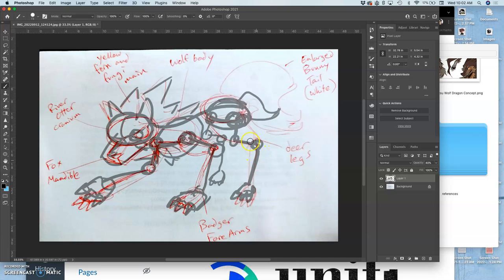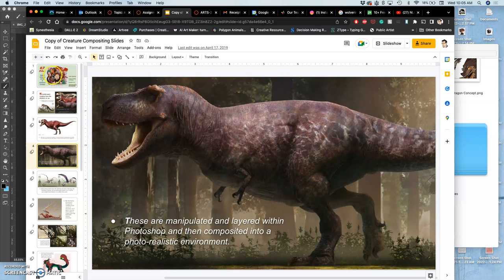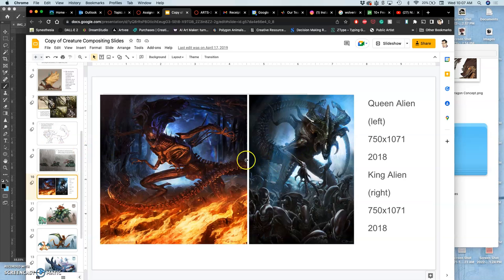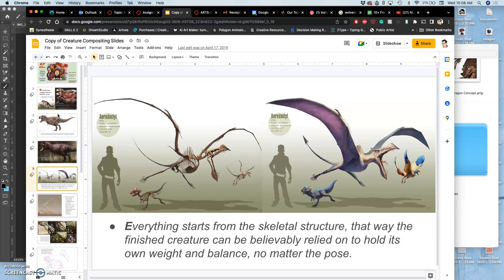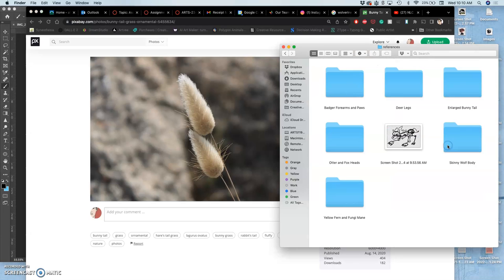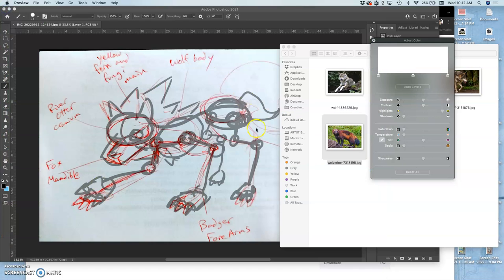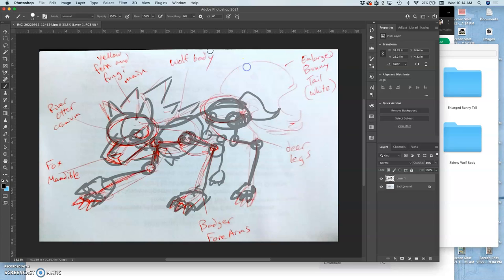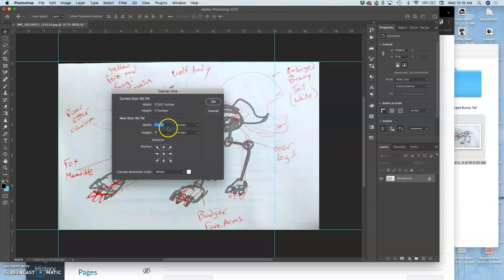3 Understanding the Importance of the Skeletal Sketch and Finding References